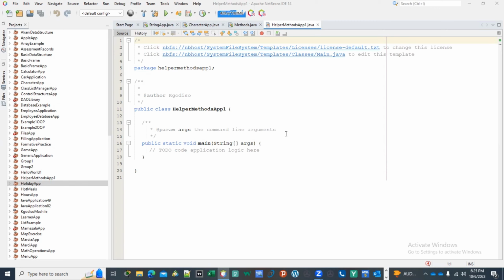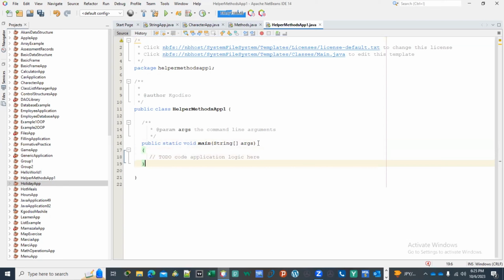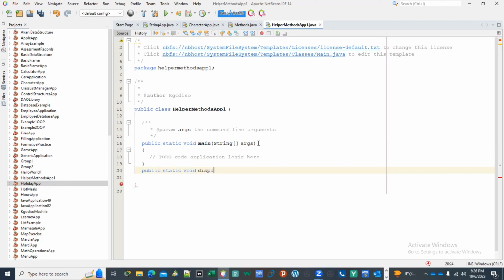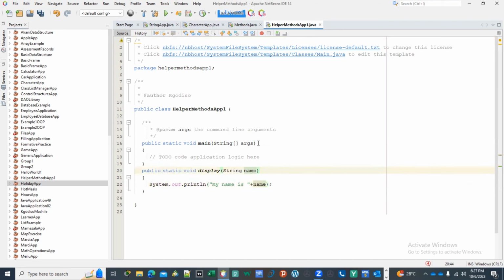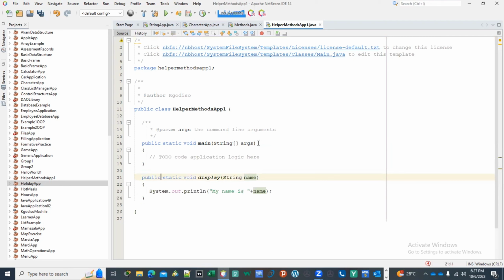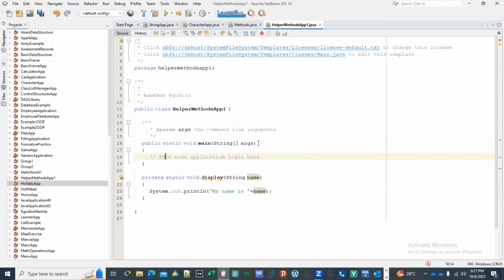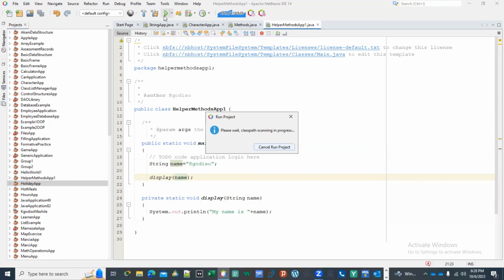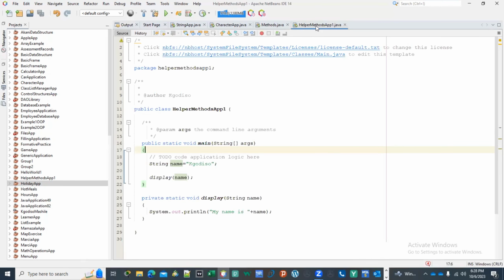Episode3 : Object Orientated Programming, Helper Method.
In this video we are introducing the concept of helper methods and we are going to need the knowledge when dealing with the creation of classes in Java programming.